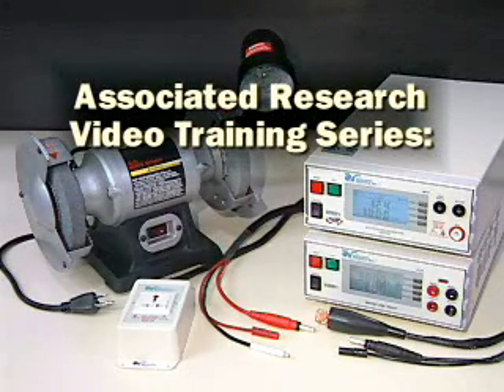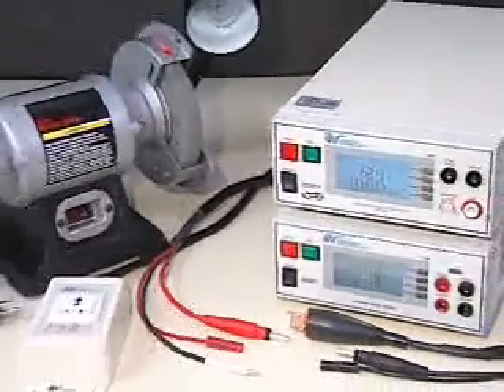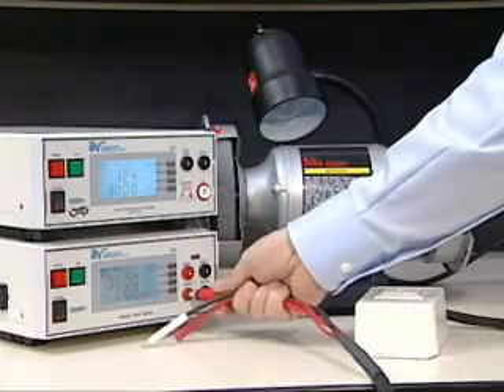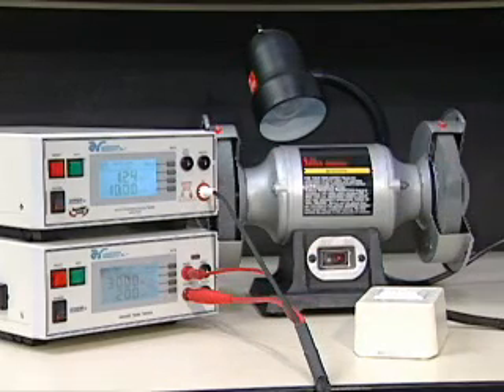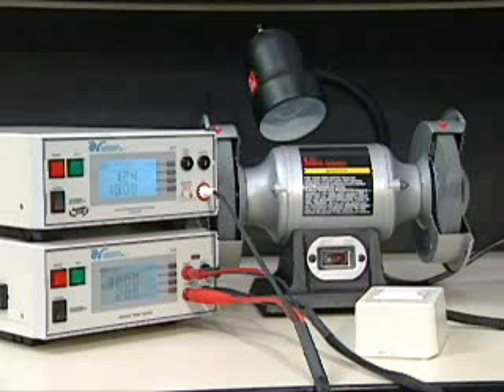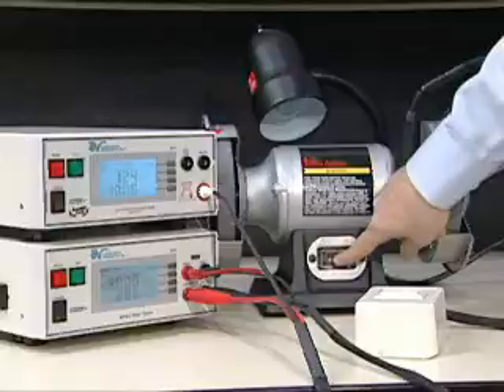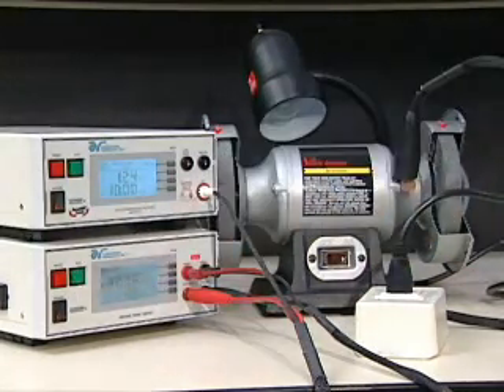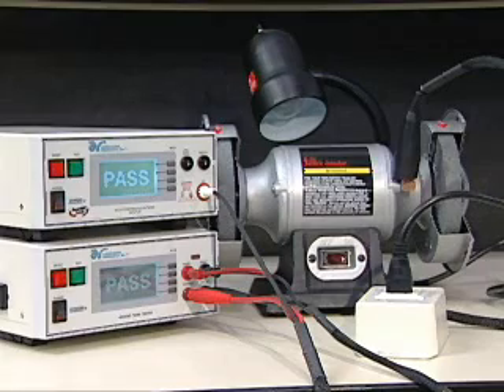Hypot III test system adapter box connection - Hipot & Ground Bond Testing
This video demonstrates how to connection a device under test to an Associated Research Hipot and Ground Bond test system